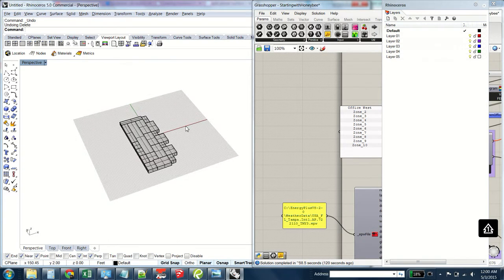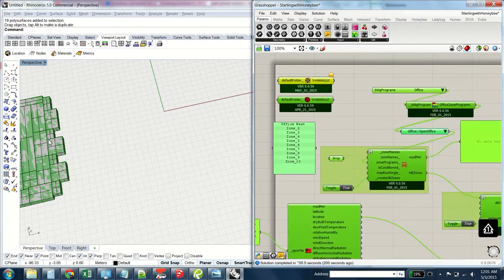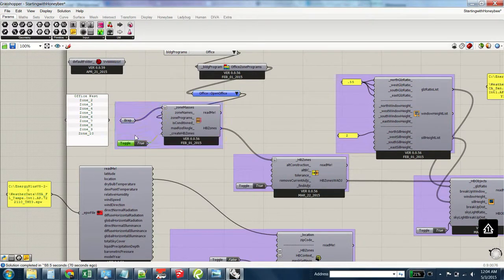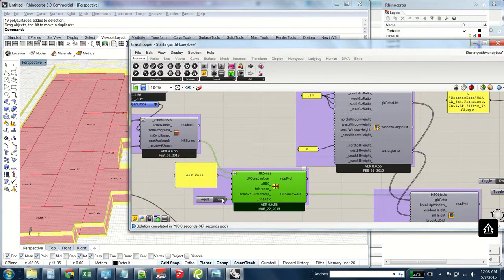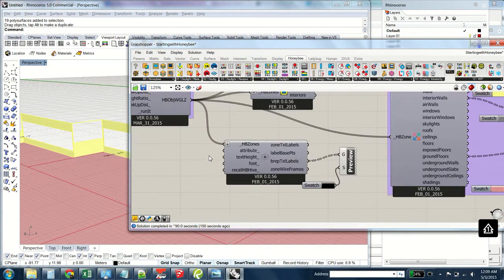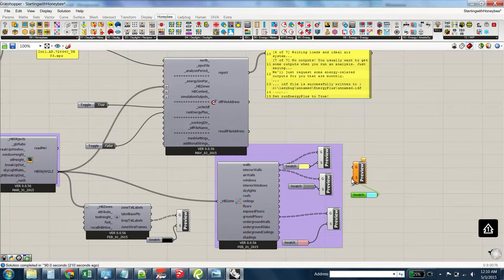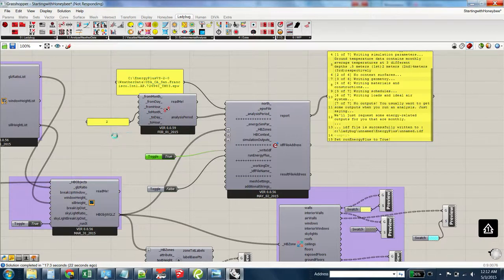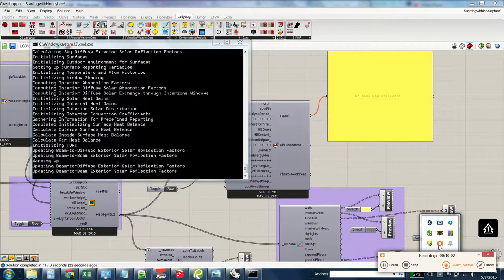Honeybee EnergyPlus Startup